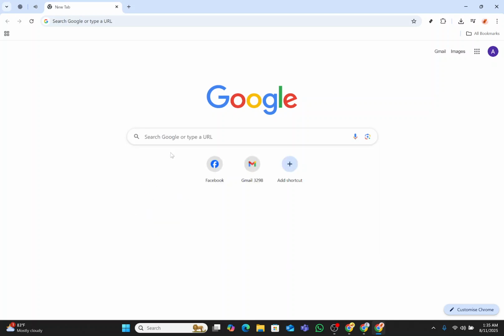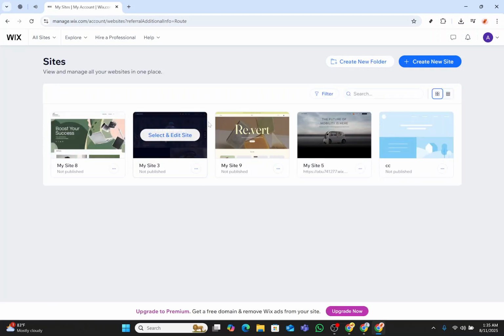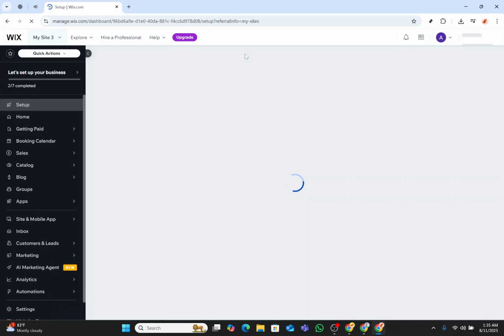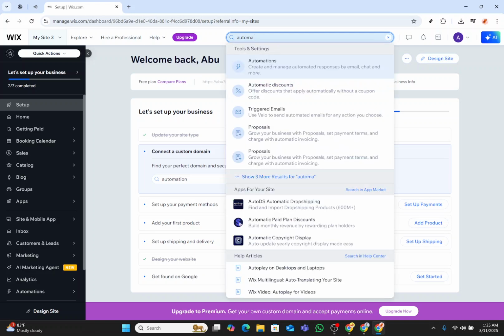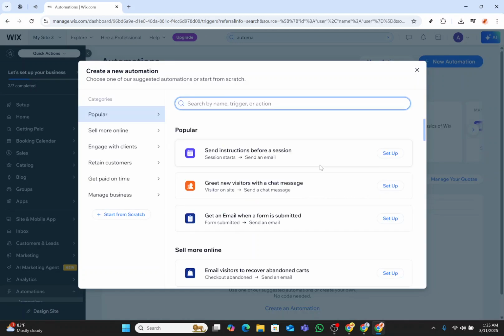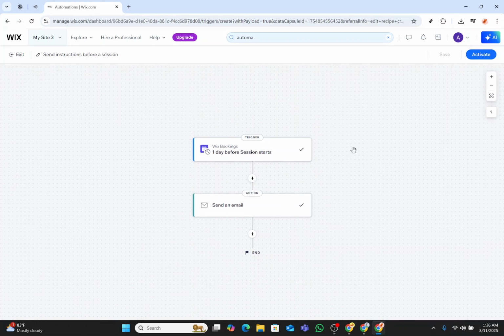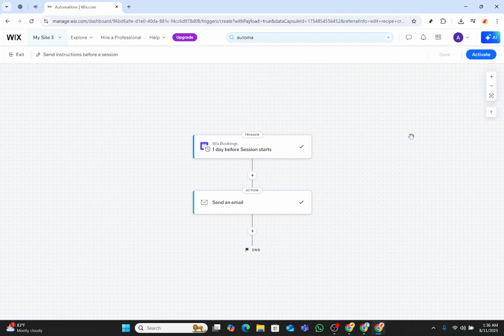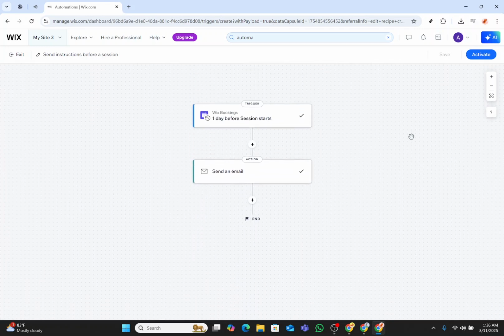How to Use Wix Automations Fast and Easy! – Wix Website Builder Tutorial for Beginners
In today's video, I'm going to teach you how to use Wix Automations. Whether you're a seasoned Wix user or just starting out, automations can help streamline your workflow and enhance your website functionality without requiring any coding expertise. Let's dive in and take a walk through the process.

First things first, make your way to wix.com. If you're not already logged in, you'll need to do so by entering your credentials. This step is pretty straightforward, but keep your login information secure as you proceed.

Once you're logged in, you'll want to click on the Wix.com logo or the menu option labeled "Website Builder." It’s here where you can create a free website in mere minutes or access your existing projects. What you’ll see is a dashboard displaying all the sites you've built. This is where all your creativity comes to life.

Now, take a moment to browse through your projects, select a site you want to enhance with automation, and click on "Select and Edit Site." This will bring you to the website editor where you can manage every aspect of your site. You’ll notice a search box in the editor dashboard. Type in "automation" to filter through your settings.

Click on "Automations" once it appears in your search results. Automations within Wix are a powerful tool designed to automatically conduct a task or a series of tasks. They're ideal for sending follow-up emails, adding tags to customers, or notifying team members, among other functions.

When you navigate to this area, you’ll find the option to create a "New Automation." Click on this option to open your canvas for creating these automated sequences. With Wix Automations, you can choose a trigger—an event that sets off the automation.

Once you've selected your trigger, click on "Set Up" to dive into the specifics. Here, you’ll need to define the action that will be activated by the trigger. This is where the magic happens. Actions can range from sending a thank you email to updating your site's database—all decided by you according to your site’s needs.

After selecting your desired action, make sure to save your automation. Completing this process successfully ensures that from now on, these chosen actions will occur automatically, saving you time and effort.

Remember, these automations can always be edited should your needs change. If there’s something you didn’t quite get right or if you wish to upgrade the interaction you offer through automations, simply revisit it through your dashboard.

Congratulations! You’ve just set up your first automation in Wix. This means your website is now working even harder for you, all thanks to a few simple steps. Keep exploring the possibilities with Wix Automations. They're designed to make your life easier and help your site run more smoothly, allowing you to focus on what really matters.